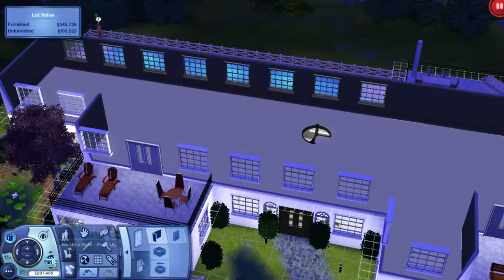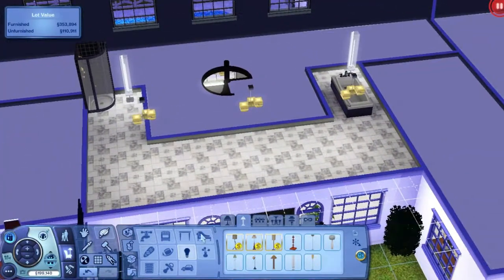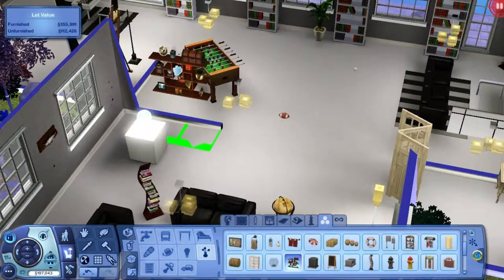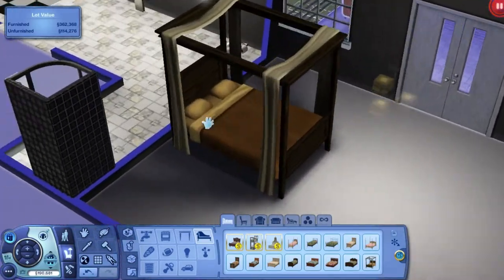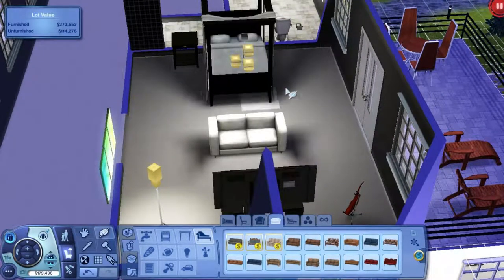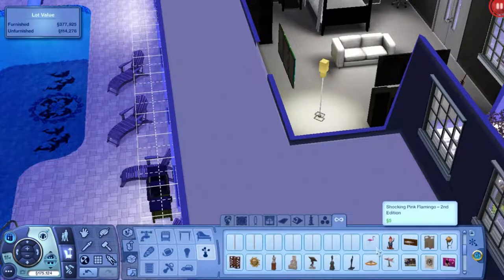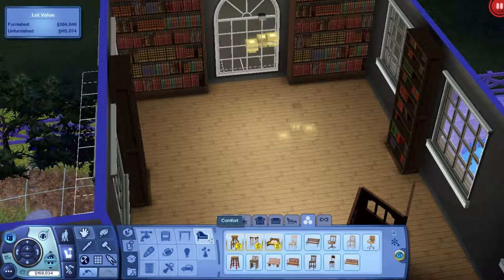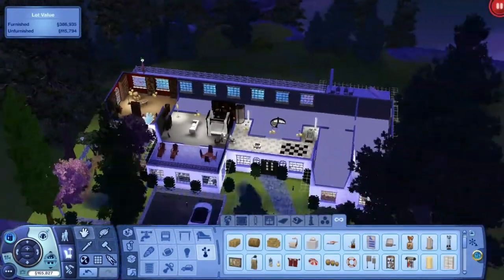Lets Build - Sims 3 - House 1 Ep8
Welcome back to lets build on sims 3, we carry on with building our modern house in this episode

Add me on steam - MrScottyLP